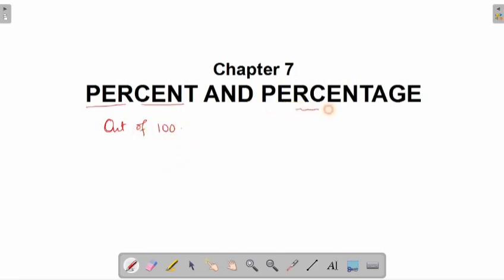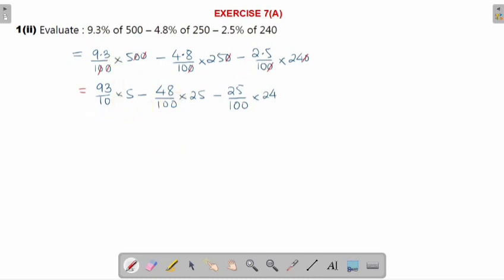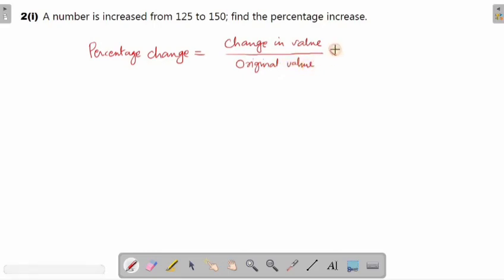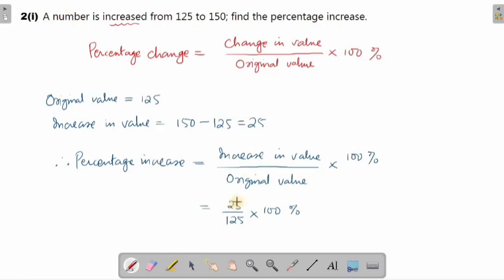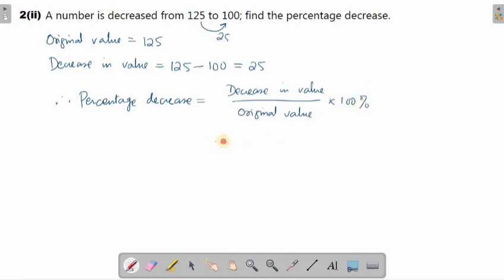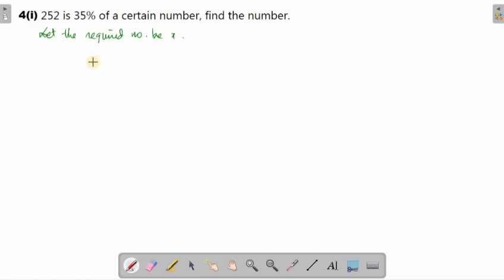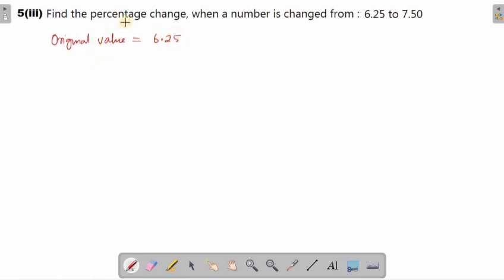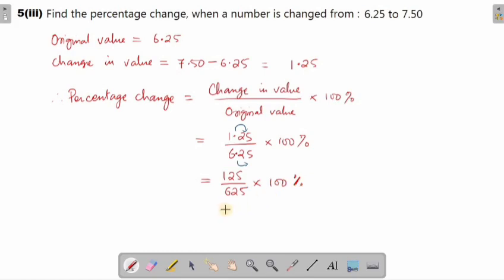Class 8 ICSE Percent and Percentage |Part 1